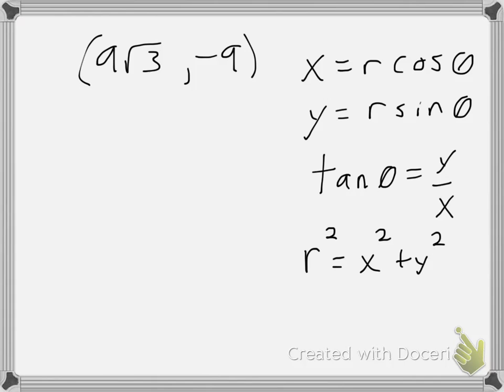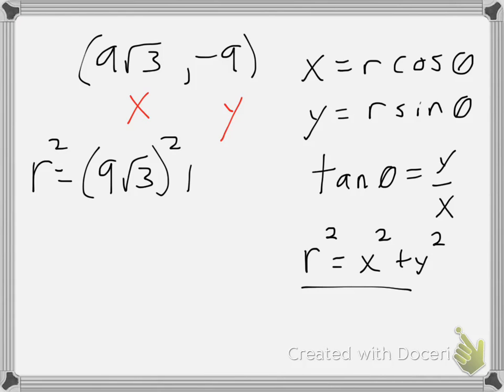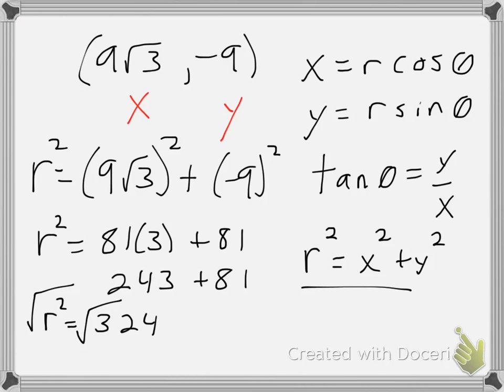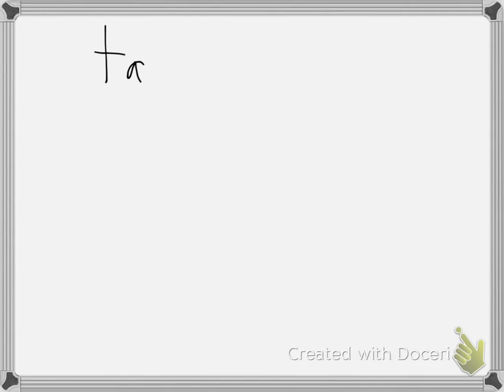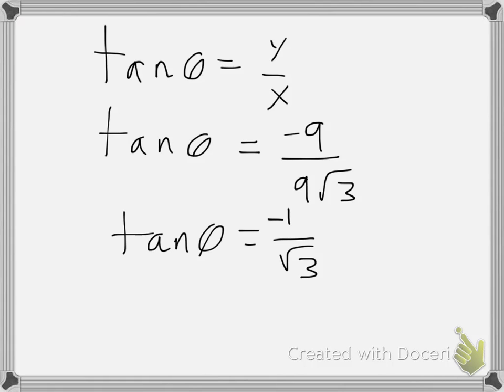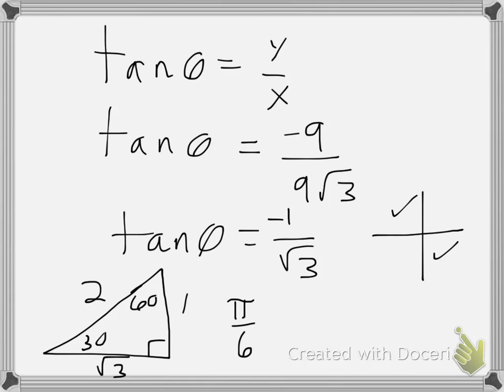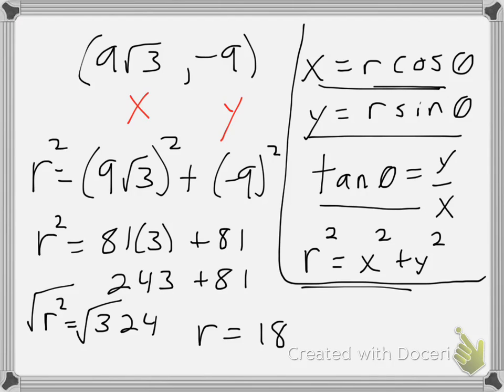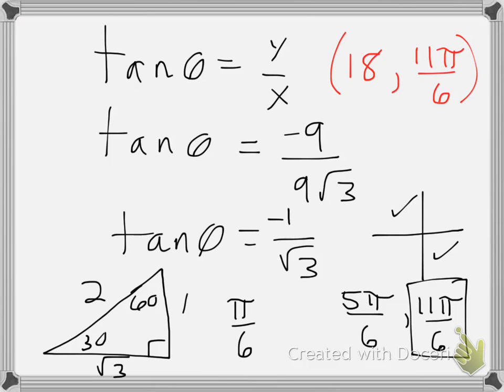Rectangular to Polar coordinates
Example of converting between rectangular and polar coordinates.